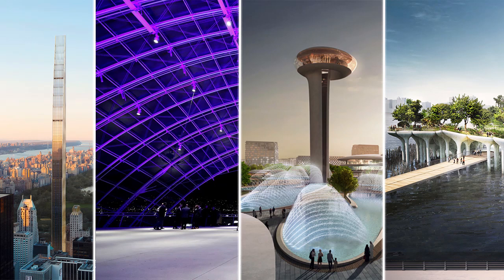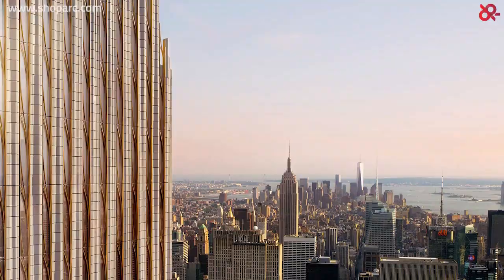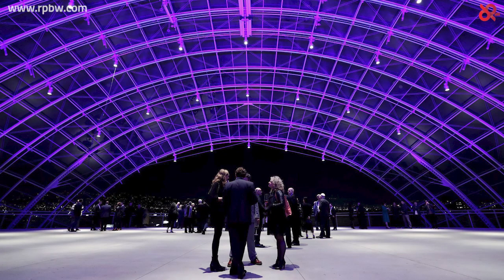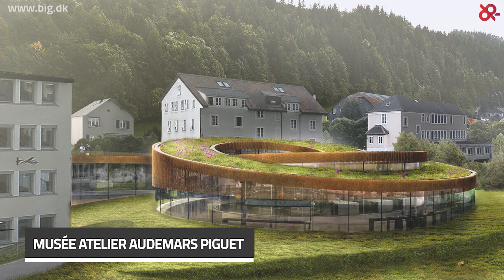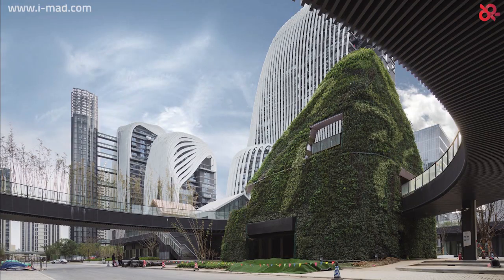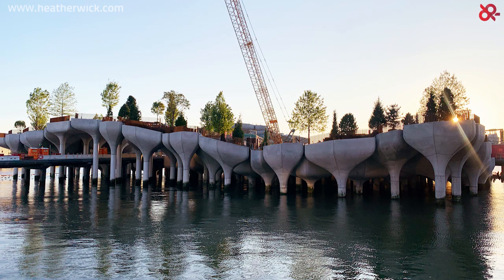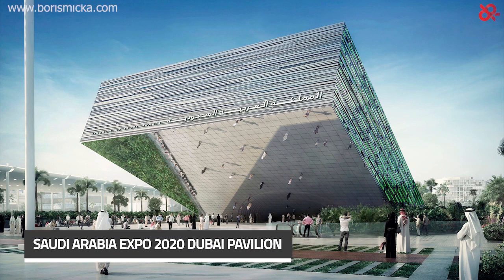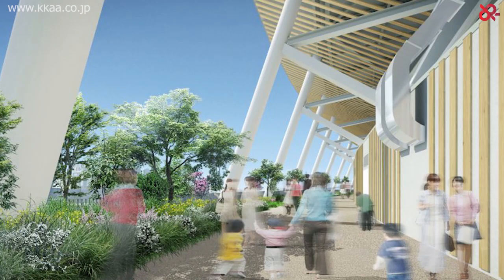10 Amazing Architecture Projects of 2020 - Aljada Central Hub - Pier 55 Heatherwick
With 2020 coming close to an end, we share our top 10 amazing architecture projects. These innovative structure designs definitely deserve the spotlight this year as they all demonstrate that knowledge alongside imagination have no boundaries.

Introduction: 0:00
1000 Trees by Heatherwick Studio: 0:28
111 West 57th Street by Shop Architects: 1:29
Academy Museum of Motion Pictures by Renzo Piano Architects: 2:33
Aljada Central Hub by Zaha Hadid Architects: 3:51
Musee Atelier Audemars Piguet by BIG Architects: 4:57
Nanjing Zendai Himalayas Center by MAD Architects: 6:11
Pier 55 by Heatherwick Studio: 7:50
The Poem Pavilion by Es Develin: 8:48
Saudi Arabia Expo 2020 Dubai Pavilion by Boris Micka Associates: 9:49
Tokyo 2020 Olympic Stadium: 10:59